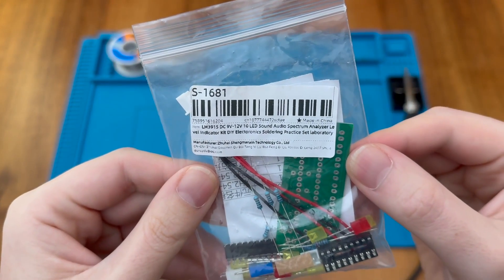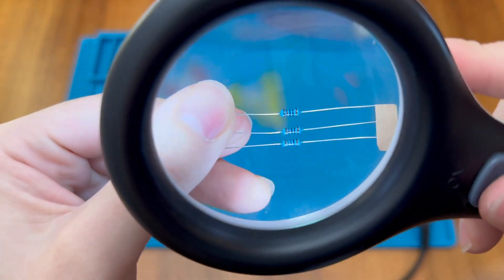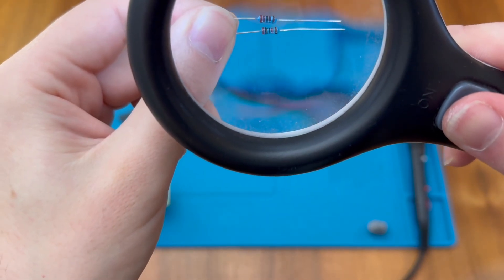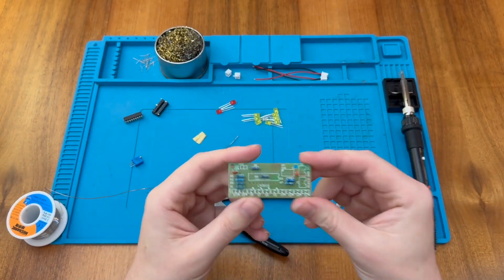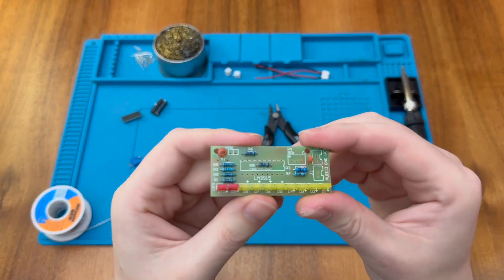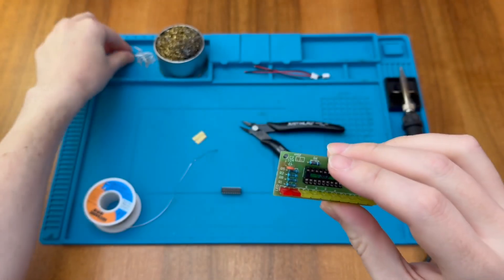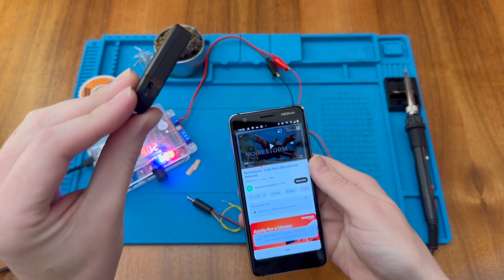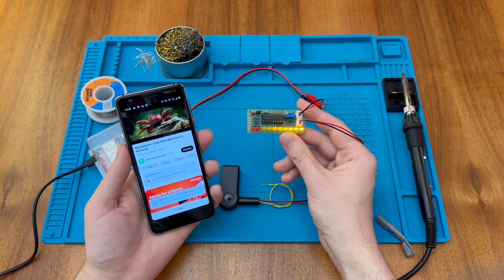Audio Level Meter Kit FAIL? Dubious dot mode for the 10 LED LM3195 DIY soldering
In this video I assemble a fun little 10 LED audio level meter DIY soldering kit, based on an LM3915 integrated circuit. This kit was purchased from AliExpress for just 96p (£0.96), including taxes and shipping, after discounts.
AliExpress (specific item purchased)
AliExpress (search, sorted by price)

The kit uses the LM3915 LM3915 Dot/Bar Display Driver chip to indicate the audio level using 10 LEDs, and is capable of running on between 3 and 25 V.

In the video I try to demonstrate both the dot and bar mode, but unfortunately I misunderstand how this is supposed to work!

In bar mode, all LEDs up to the detected audio level are illuminated. For dot mode I expected a "peak meter" style effect. However, with an AC signal (such as an audio source) the dot moves up and down across the LEDs at a sufficient rate to look extremely similar to the bar mode. However, if you look closely, you can _just_ make out the difference between the effect in the video.

To properly display the peak or average signal level, dot mode can be used with a rectified signal source as described in the Application Hints.